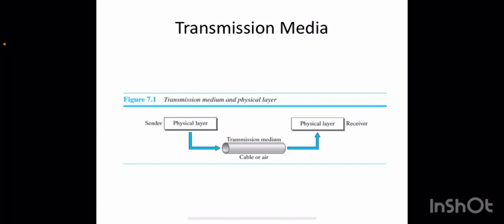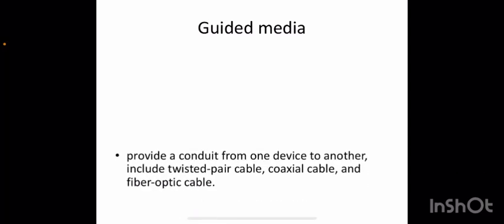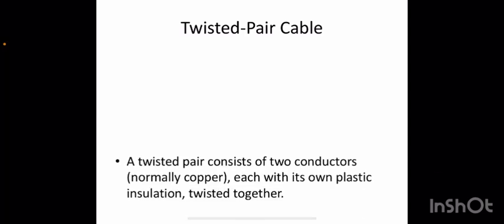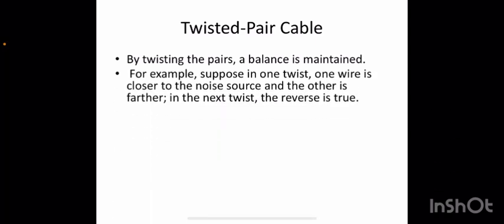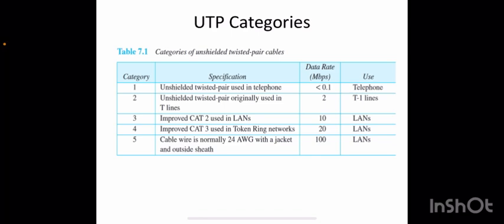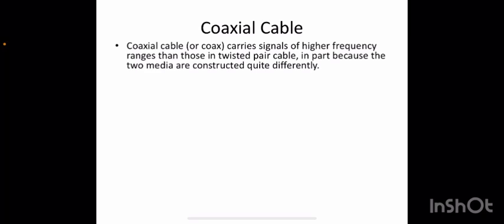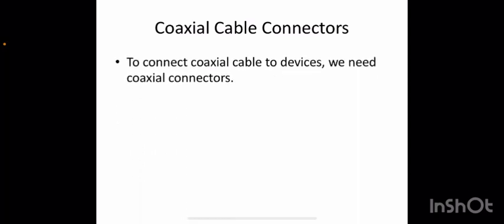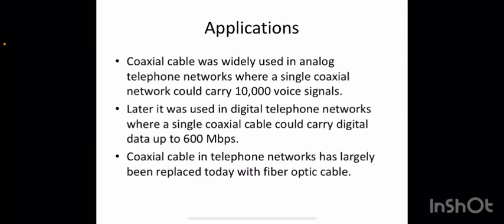CST 285 Data Communication Module 2 Transmission Media Part 1